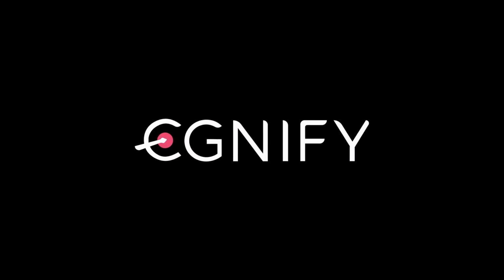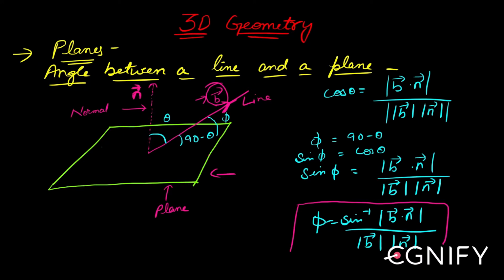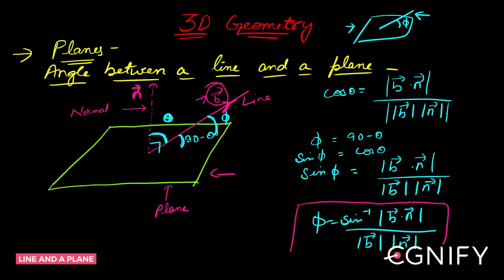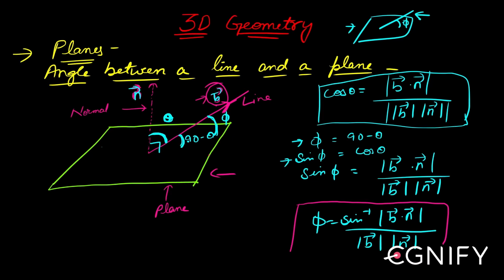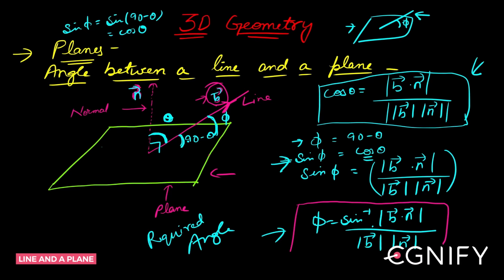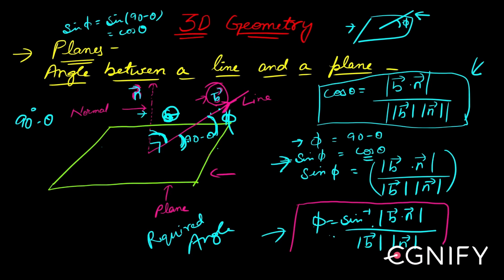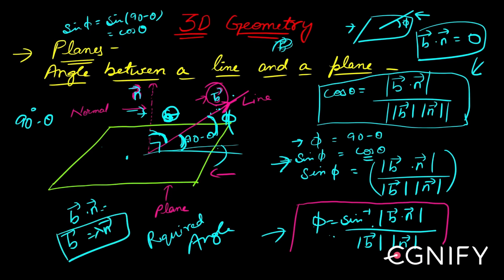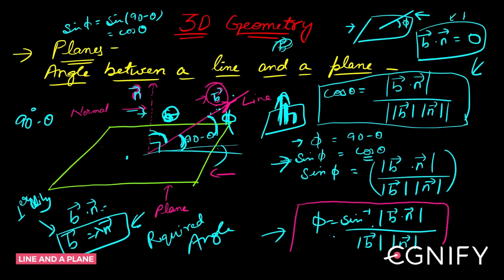27.Angle between a line and a plane | 3D Geometry | JEE Maths | Egnify